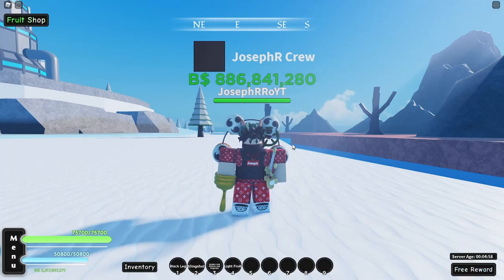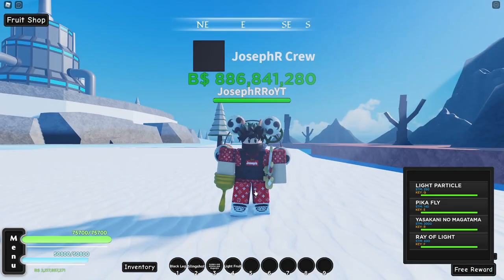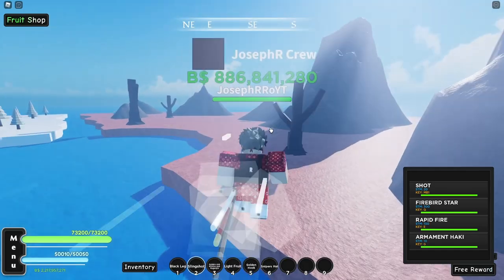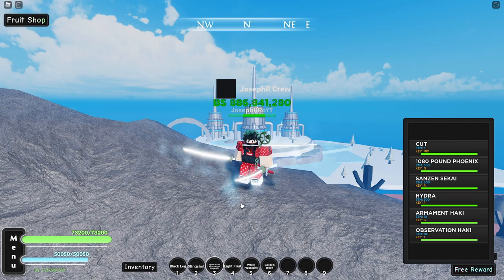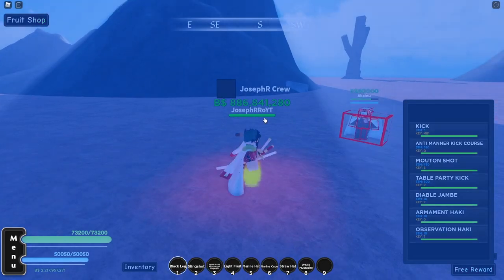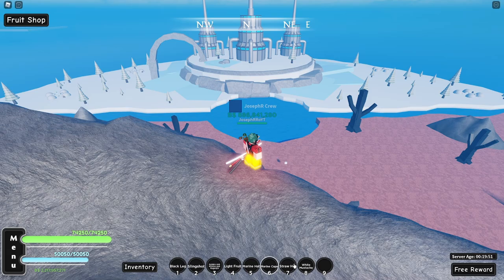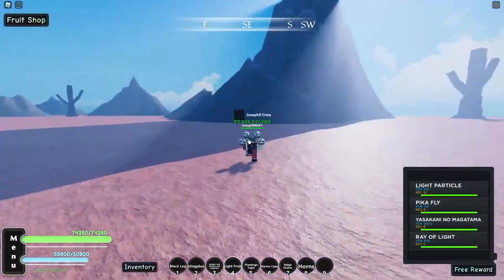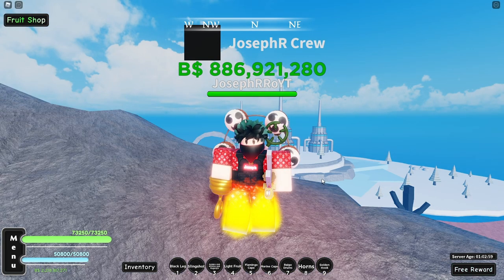Which Accessory is The Best in One Piece Game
What Is The Best Accessory in One Piece Game